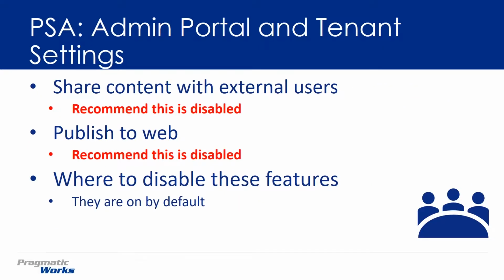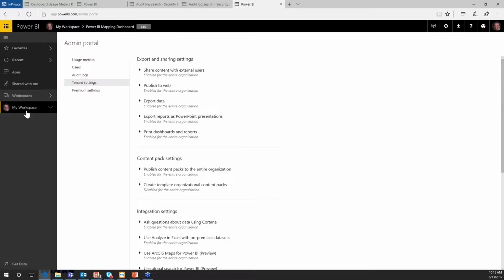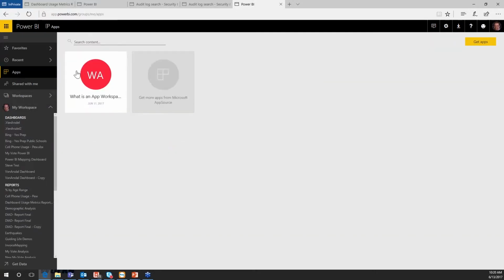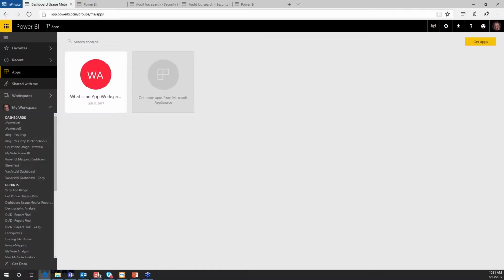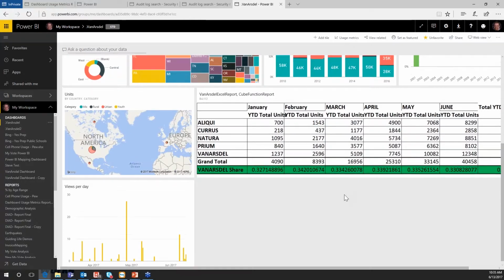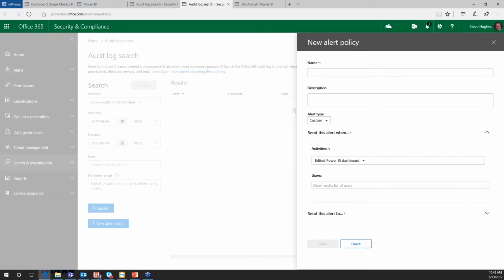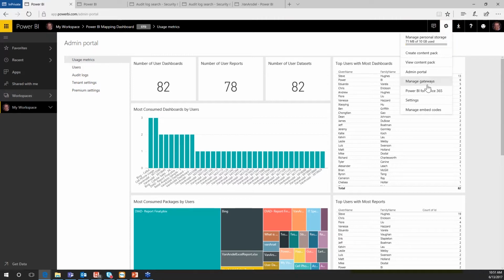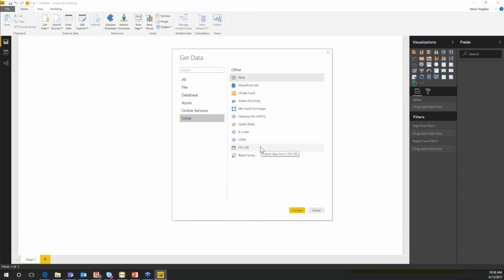Data Security in Power BI - Round 2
Join us for another exciting round of information related to security in Power BI. This is a follow-up session to Steve's ""Data Security in Power BI"" webinar in April.

Since then, Power BI Premium has been released and has implications related to data security in Power BI (Hint: It’ not just about licensing). With that same announcement, sharing and collaboration were significantly updated and will be discussed in this session.

Beyond that, there have been topics raised around other aspects of data security during Dashboard in a Day events and from previous presentations and blogs. We will also take a closer look at auditing, Power BI Embedded, Power BI Mobile, and App Workspaces during this session.